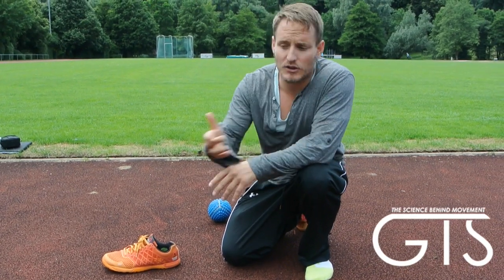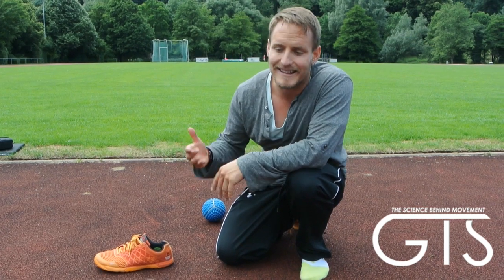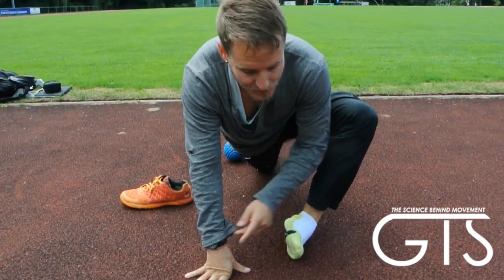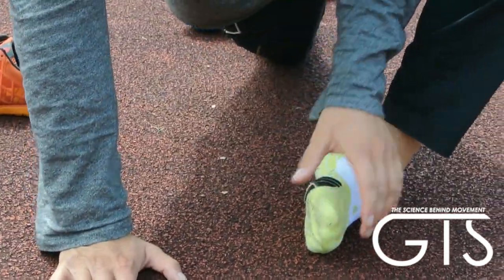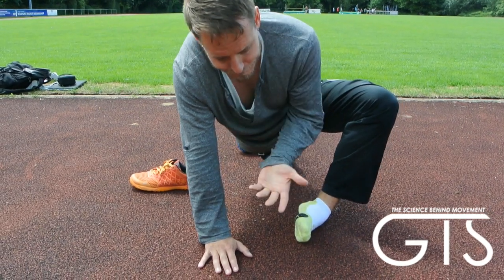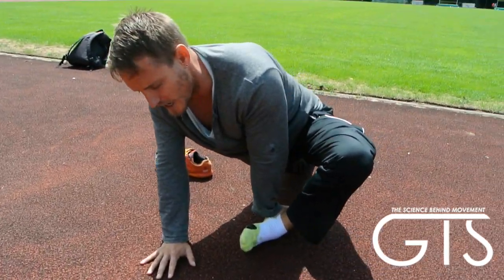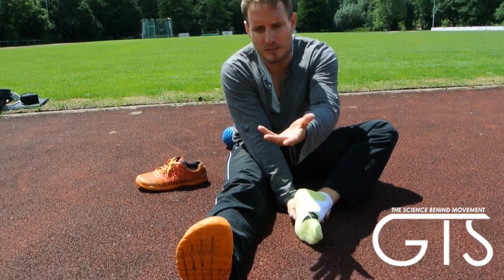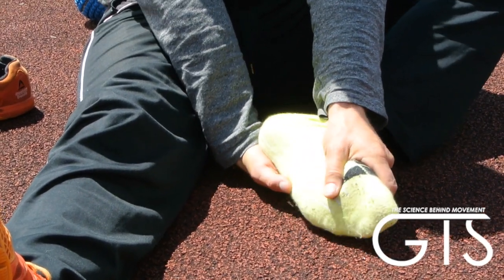Tight Ankles? The Complete Ankle Mobility Guide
GTS has noticed that sometimes unlocking the Achilles Tendon is not possible when the fascia and or scar tissue is blocking its release.

Here is the "How to Guide" to make sure this is not preventing your ankle from its full potential!!

► ► ► My Homepage - Def take a look!